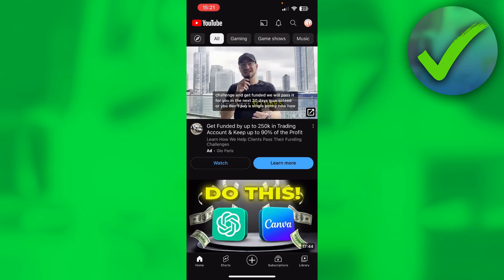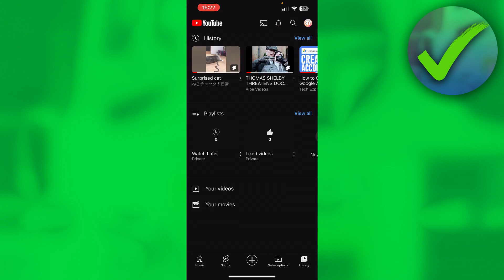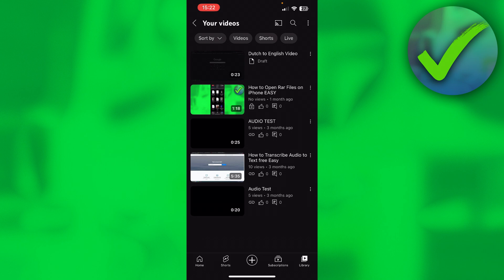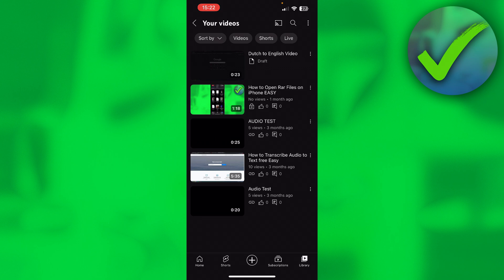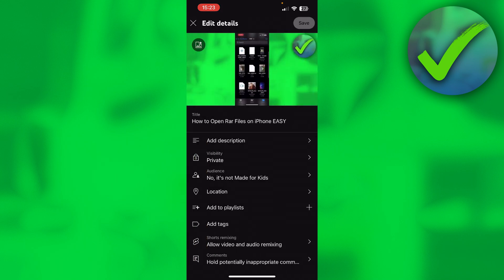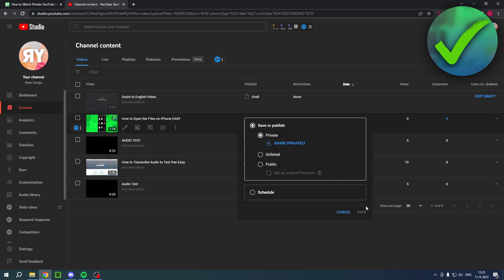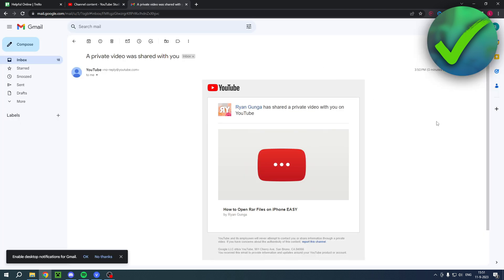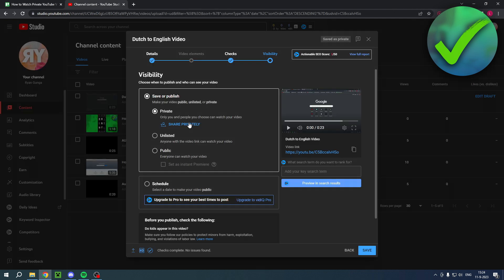How to Watch Private YouTube Videos (Full Guide)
In this video I show you how to Watch Private YouTube Videos 2025

Do you want to know how to watch private youtube videos in mobile in 2025? Then I'll show you how to watch youtube private videos easy.

This is a step by step YouTube tutorial on how to watch private youtube videos with link and how to watch private videos on youtube

00:00 - Explanation
00:20 - Watch your own Private videos
01:41 - Watch other's Private videos